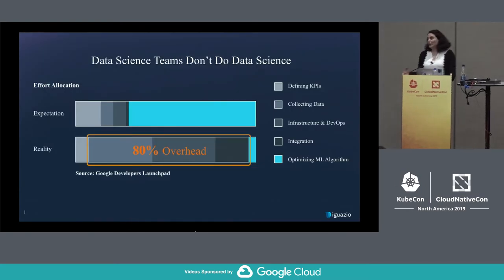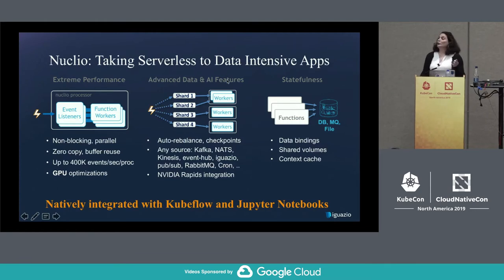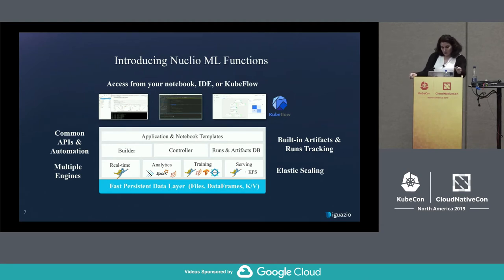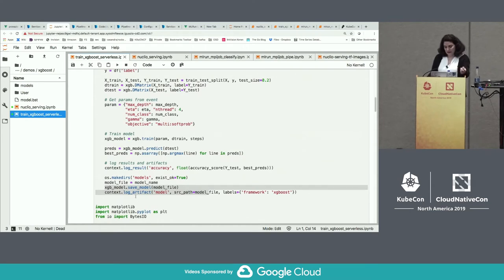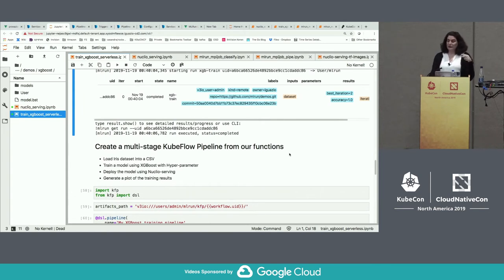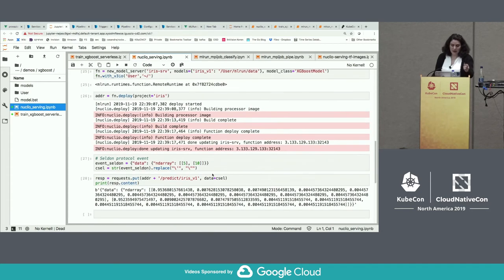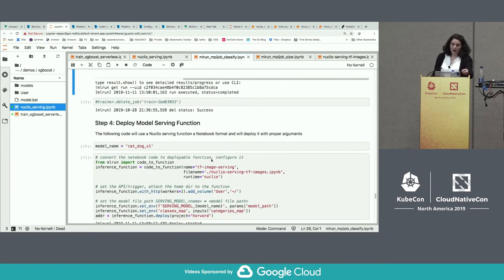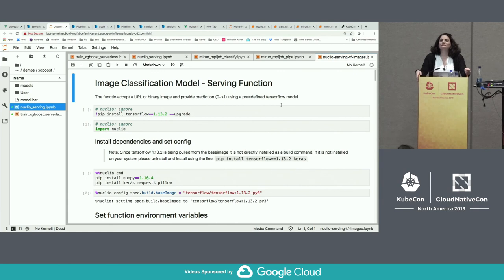KubeFlow’s Serverless Component: 10x Faster, a 1/10 of the Effort - Orit Nissan-Messing, Iguazio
Serverless simplifies data science by automating the process of code to container and enables users to add instrumentation and auto-scaling with minimum overhead. However, serverless has many limitations involving performance, lack of concurrency, lack of GPU support, limited application patterns and limited debugging possibilities. Orit Nissan-Messing will introduce Nuclio, a KubeFlow open source component which is 10x faster when compared to alternatives at a 1/10 of the effort. She will explain how to use Nuclio to extend KubeFlow pipelines, accelerating and automating each step of the workflow. This includes parallel processing, automated code building/deployment, stream processing and artifact tracking. Orit will demonstrate how to achieve devops automation involving auto-scaling, automated logging and monitoring, security hardening, CI/CD and workload mobility.